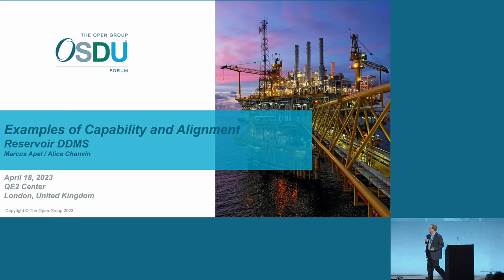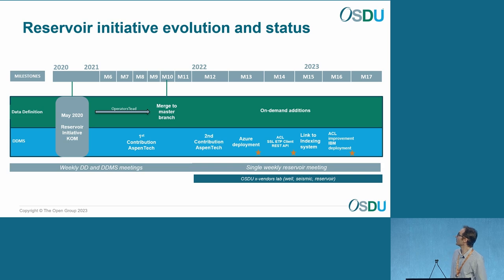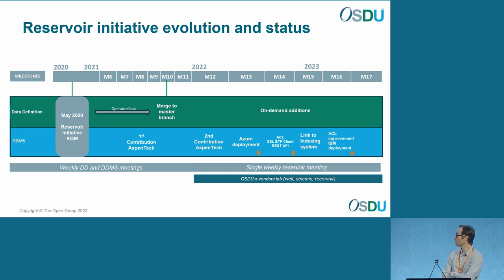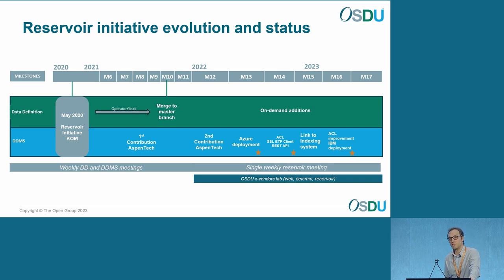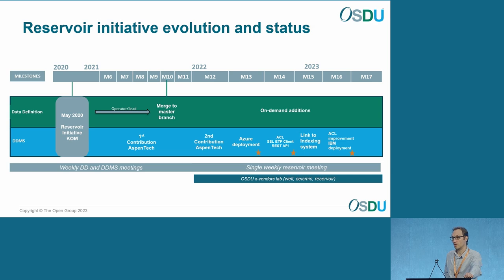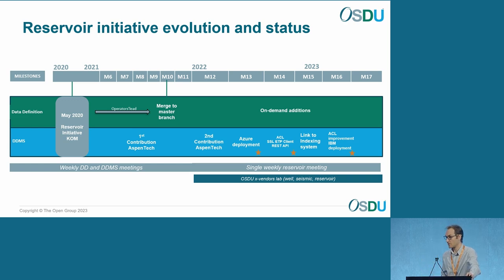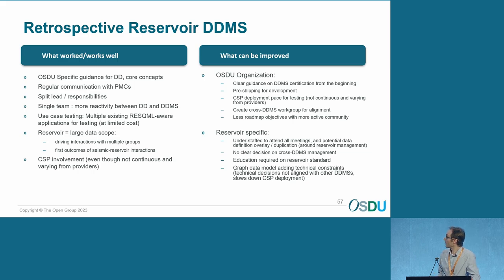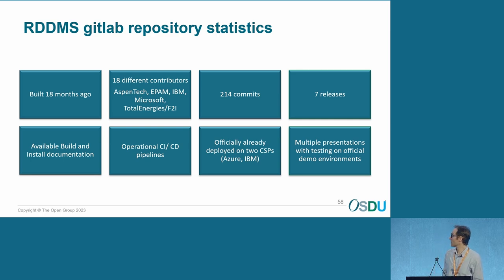Examples of Capability and Alignment - Reservoir DDMS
Reservoir DDMS Initiative Evolution & Status
Marcus Apel / Alice Chanvin